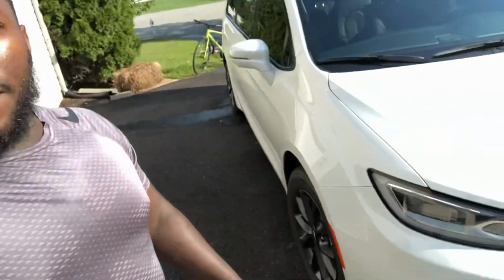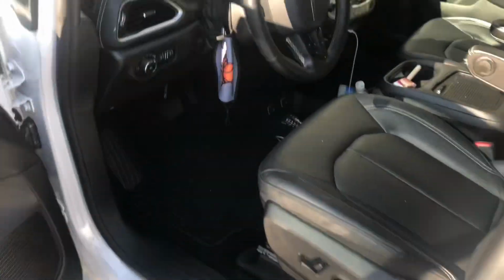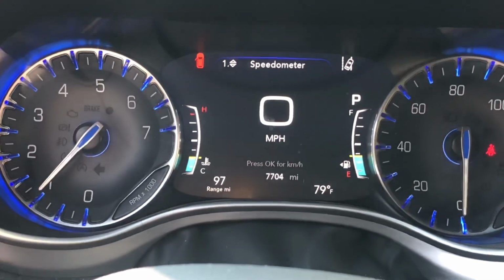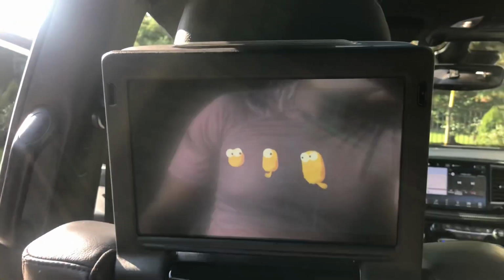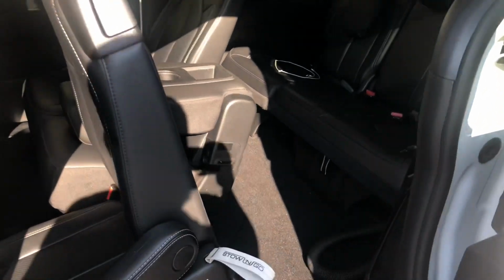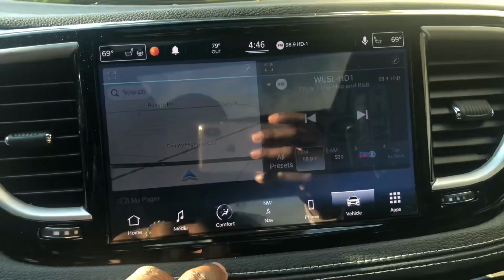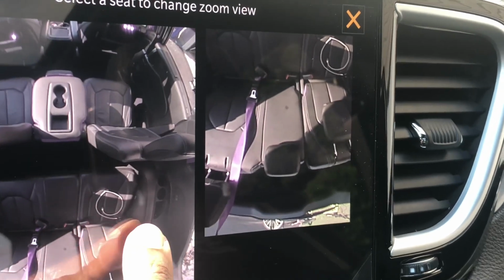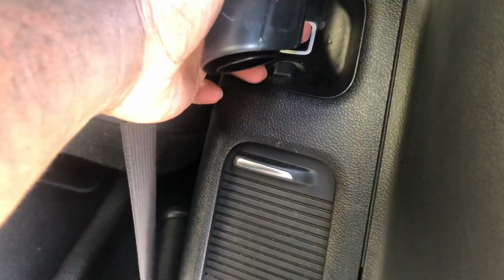FAMILY CAR. CAR REVIEW! 2021 CHRYSLER PACIFICA TOURING S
IN THIS VIDEO I DECIDED TO DO A CAR REVIEW ON OUR 2021 CHRYSLER PACIFICA TOURING S. WE BROUGHT THIS VEHICLE AFTER THE NEWS THAT WE WERE EXPECTING TWINS! AFTER WATCHING A TON OF CAR REVIEWS WE DECIDED TO GO WITH THIS VEHICLE!